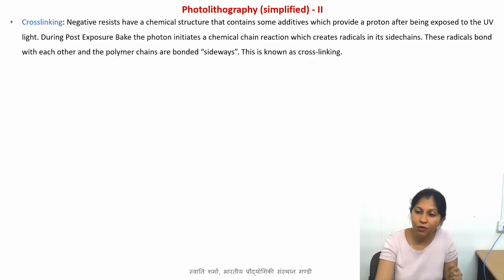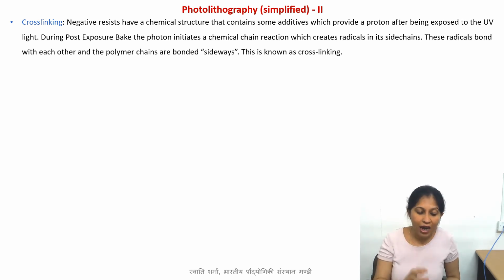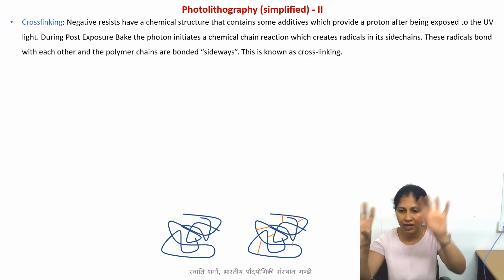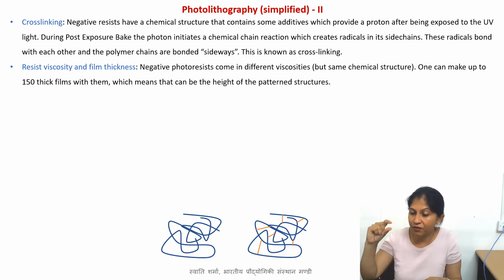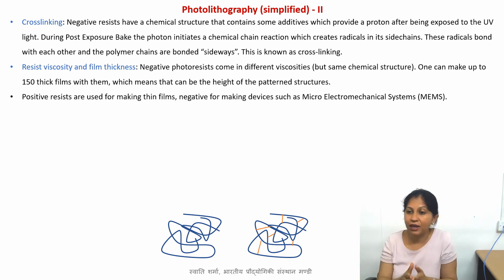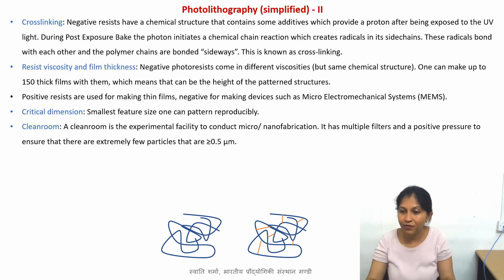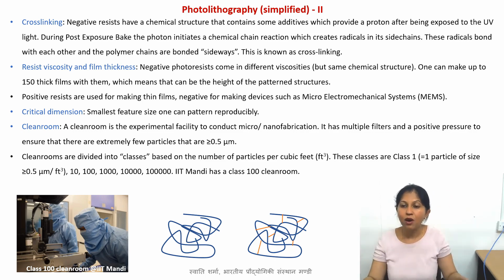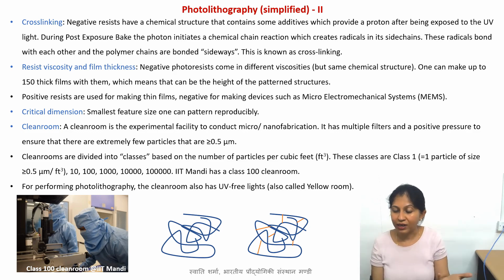Photolithography (simplified) - II